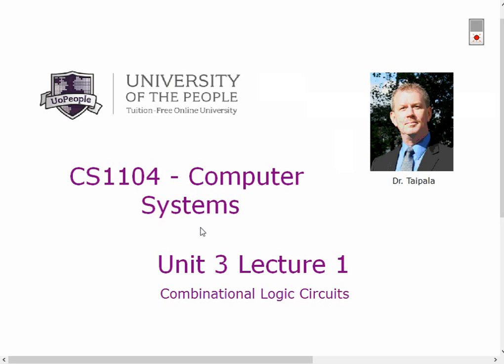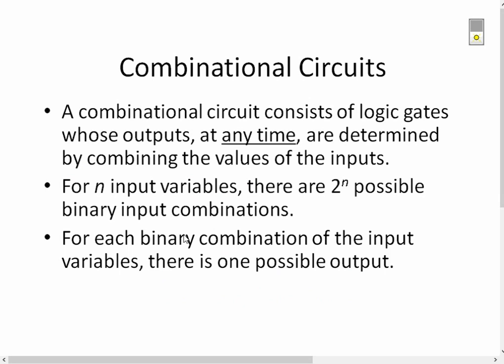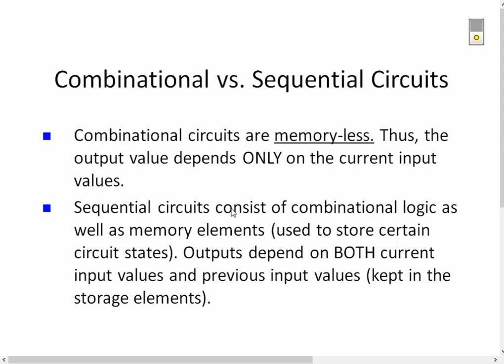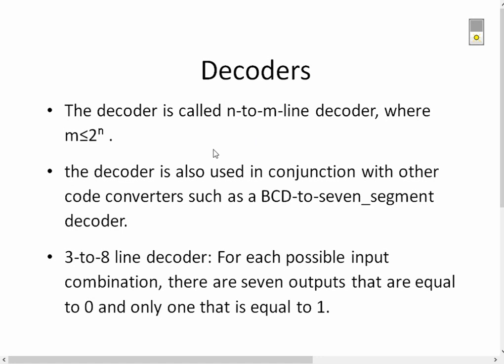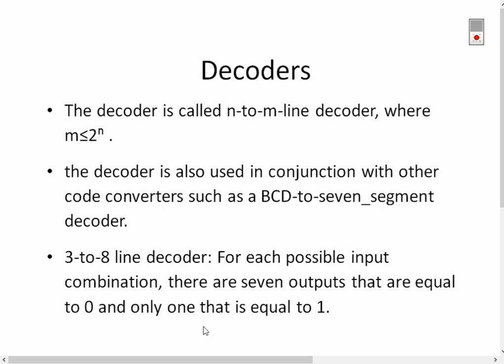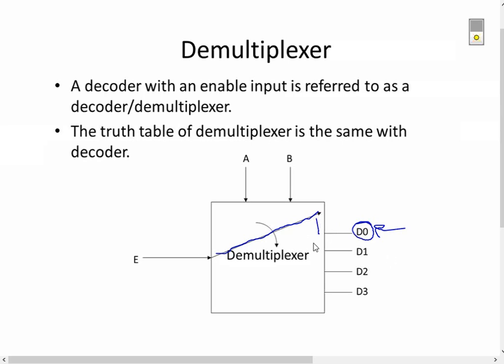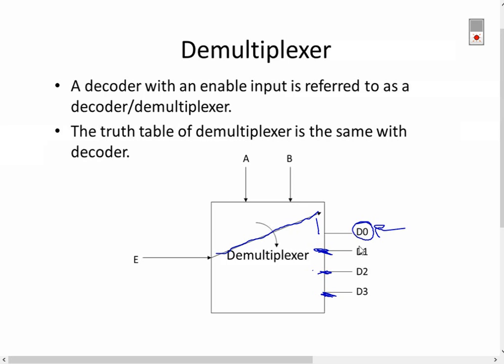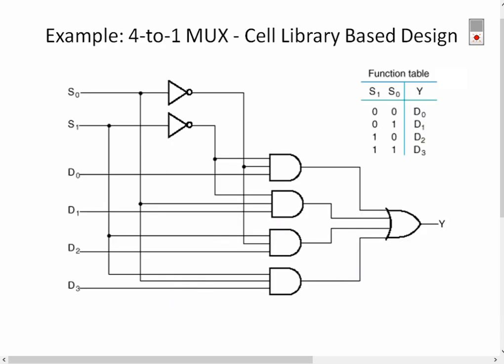CS1104 Computer Systems Unit 3 Lecture 1